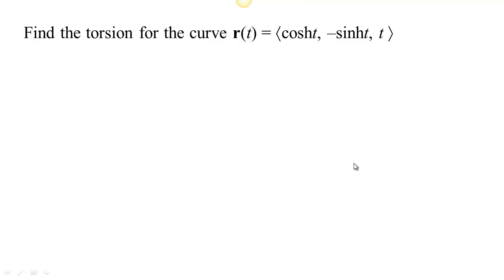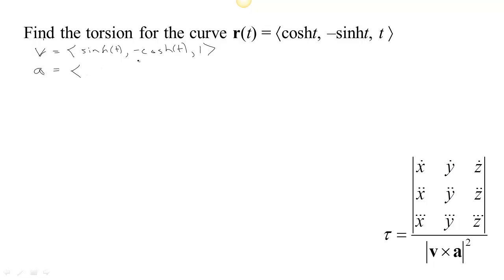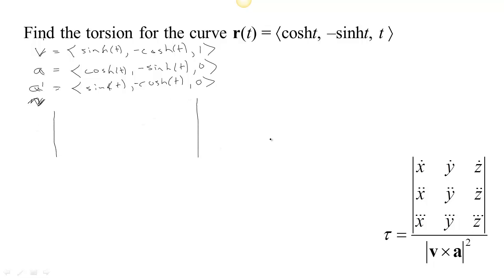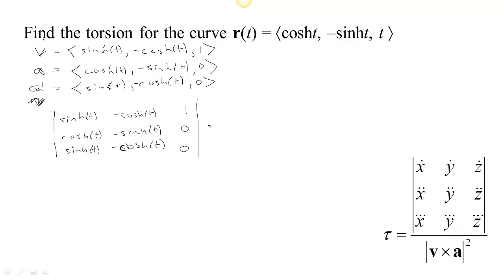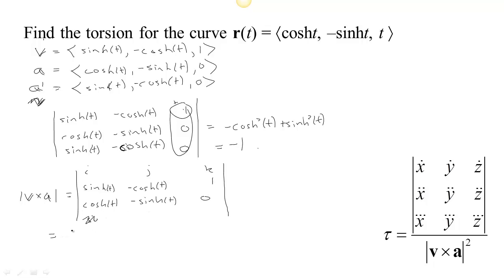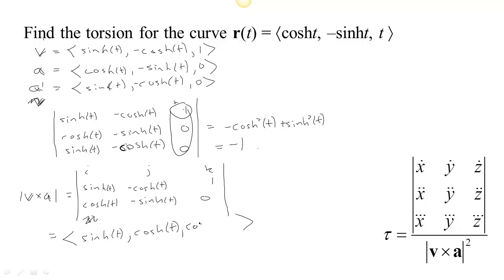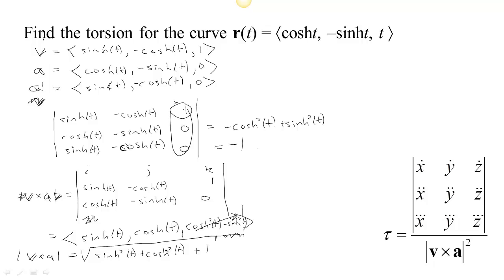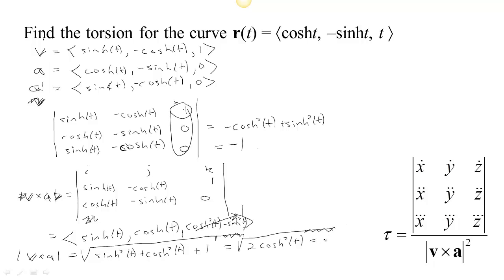Using the determinant formula for Torsion